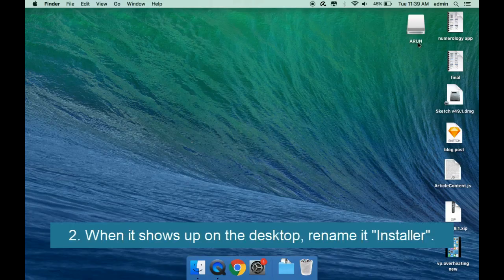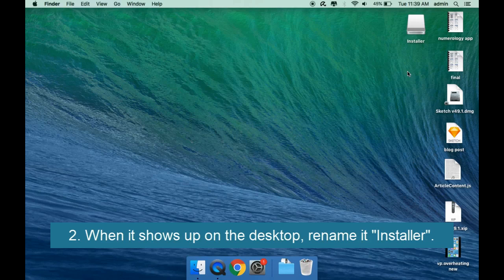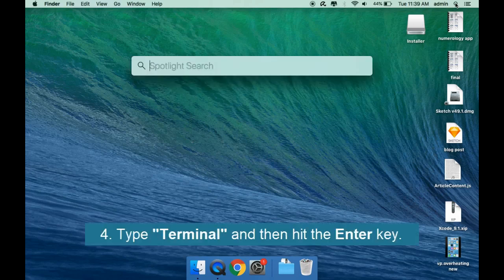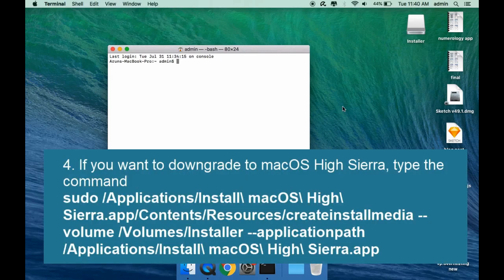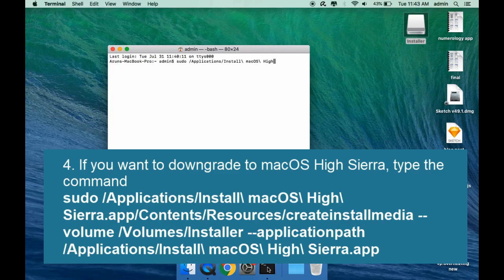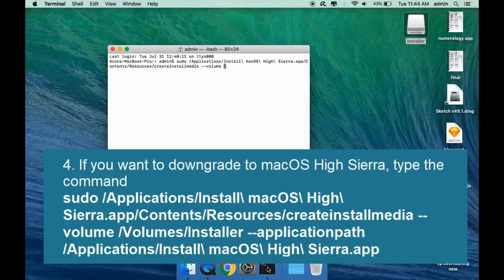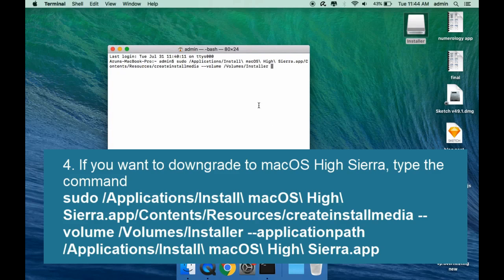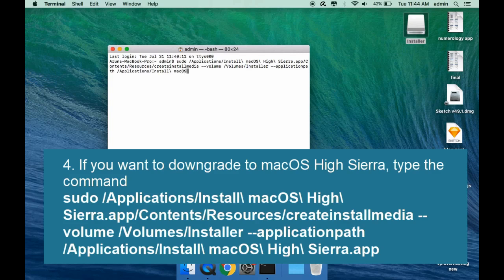How to Downgrade from macOS Mojave to High Sierra/Sierra/Yosemite/El Capitan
How to downgrade from macOS Mojave to High Sierra, How to downgrade from macOS Mojave to Sierra, How to downgrade from macOS Mojave to El Capitan, How to downgrade from macOS Mojave to Yosemite,